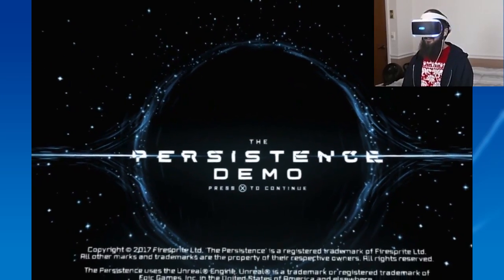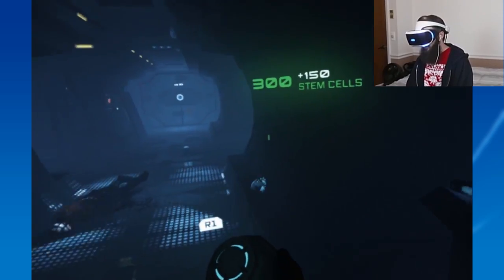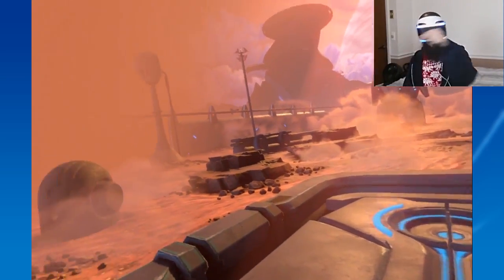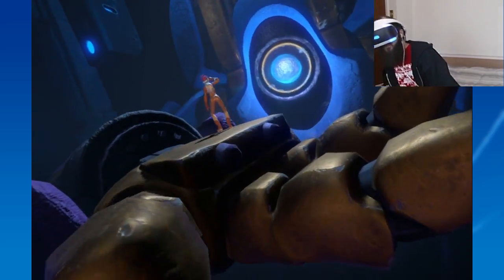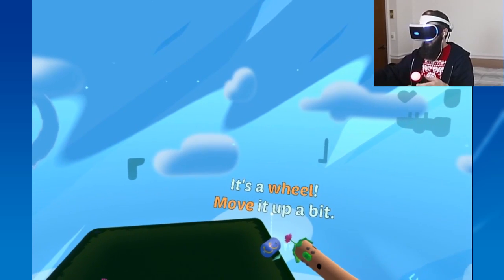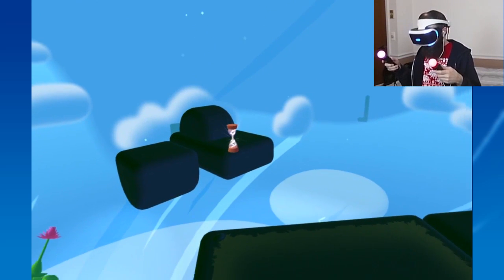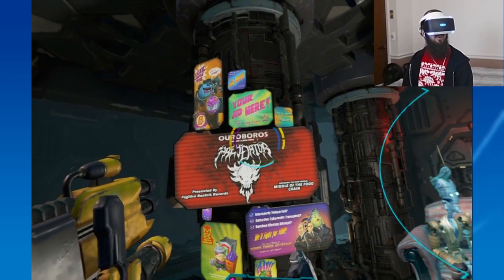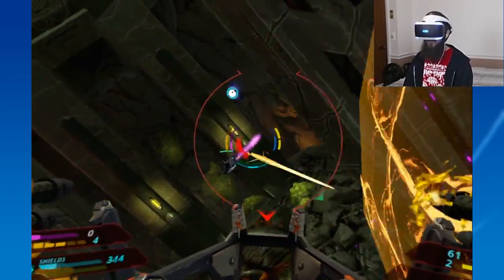PlayStation VR Demo Disc 2 (The Persistence/Star Child/Fantastic Contraption/Starblood Arena)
The PlayStation VR, known by the codename Project Morpheus during development, is a virtual reality headset developed by Sony Interactive Entertainment which was released in October 2016.
It was designed to be fully functional with the PlayStation 4 home video game console. In certain games and demos for the VR, the player wearing the headset acts separately from other players without the headset. The PlayStation VR system can output a picture to both the PlayStation VR headset and a television simultaneously, with the television either mirroring the picture displayed on the headset, or displaying a separate image for competitive or cooperative gameplay. PlayStation VR works with either the standard DualShock 4 controller or the PlayStation Move controllers.